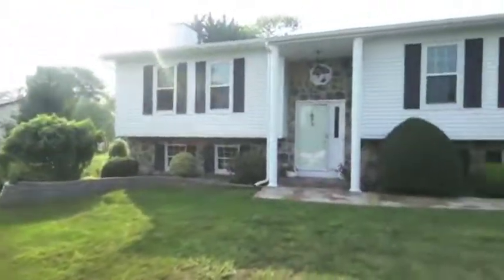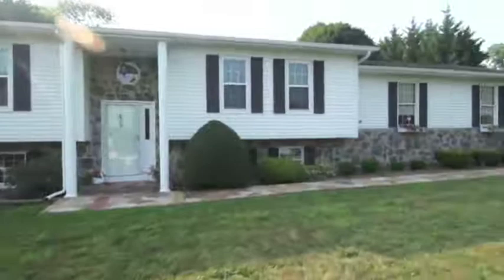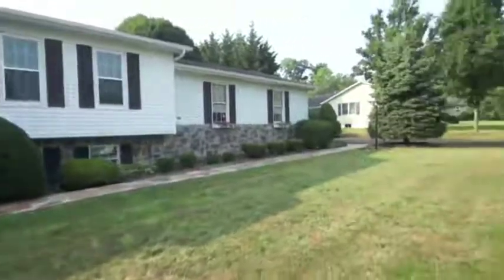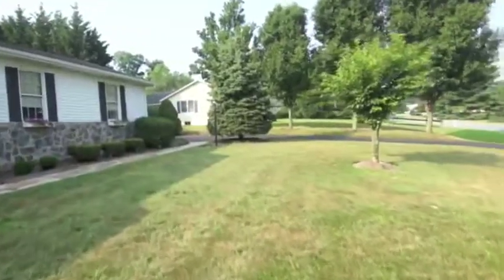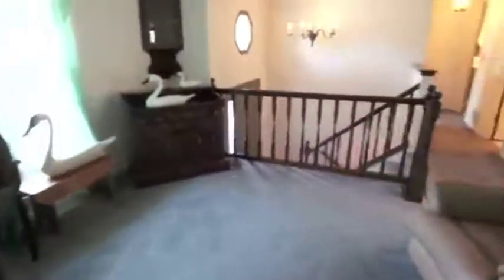Lee Tessier's Homes for Sale in Cecil County: 50 Nantucket Drive, Port Deposit, MD 21094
IMMACULATE HOME W/ MANY UPDATES! THIS 3 BEDROOM 3 FULL BATH HOME BOASTS LOVELY LANDSCAPING, NEW WINDOWS, NEW ROOF IN 2009, STAMPED CONCRETE PATIO, SUNROOM & 2-CAR ATTACHED GARAGE. EAT-IN KITCHEN W/CORIAN COUNTERS & CERAMIC FLOOR. MSTR BR FEATURES EXPOSED BEAMS, HARDWOOD FLOORS & FULL BATH. FINISHED LOWER LEVEL INCLUDES HUGE FAMILY ROOM W/FIREPLACE, 3RD BR/GAME ROOM & FULL BATH. 1-YR HOME WARRANTY